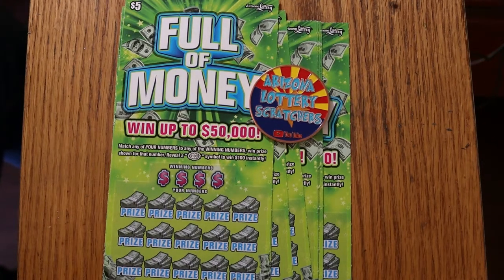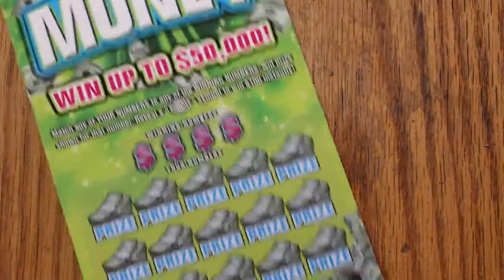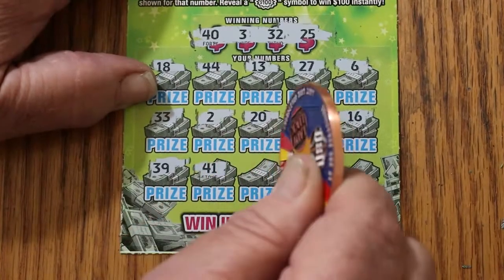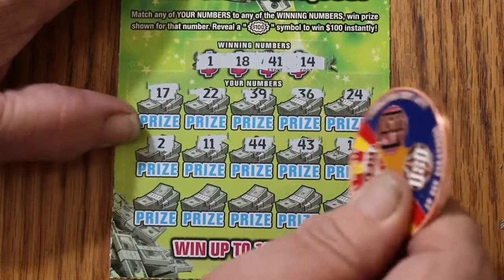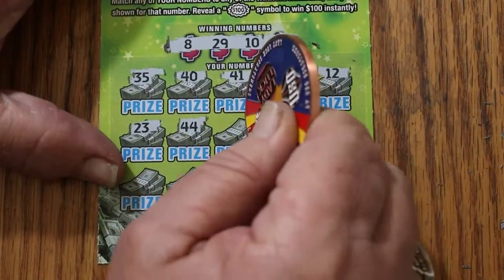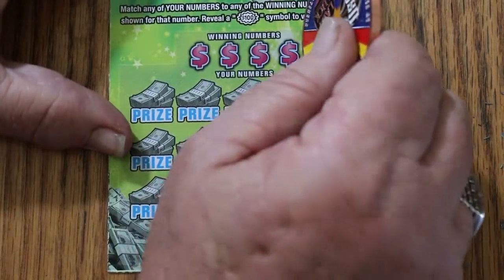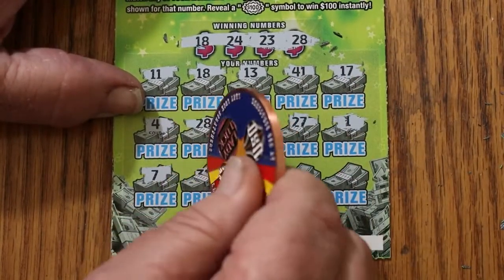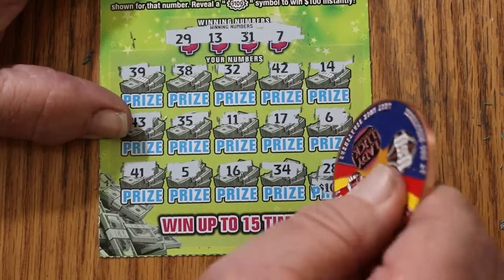Ten $5 💥FULL OF MONEY💥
Back with the best of the Arizona $5 scratchers!🙂
Channel coins are $20 which includes shipping to anywhere in the U.S.